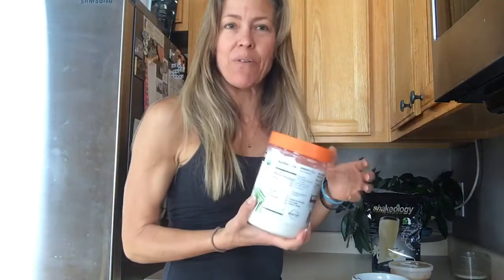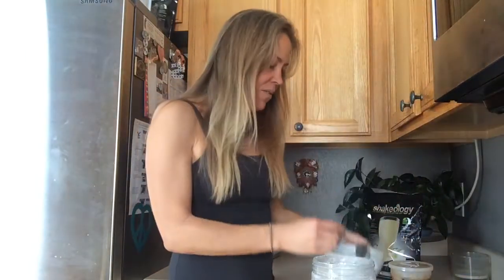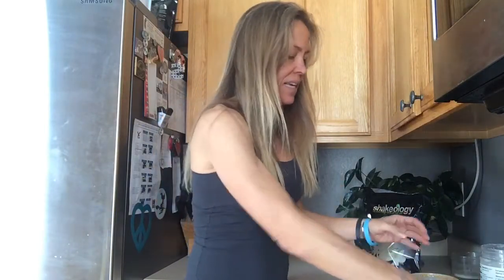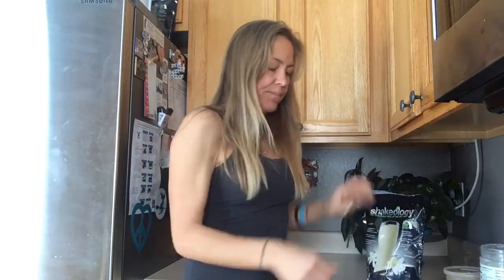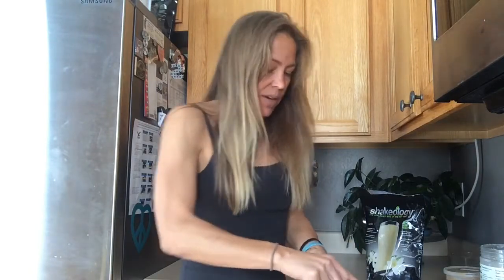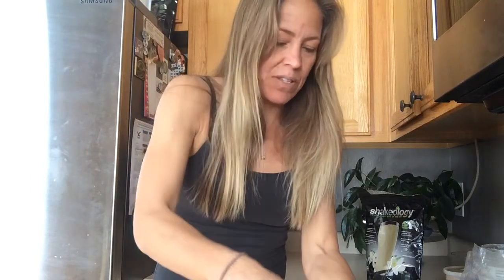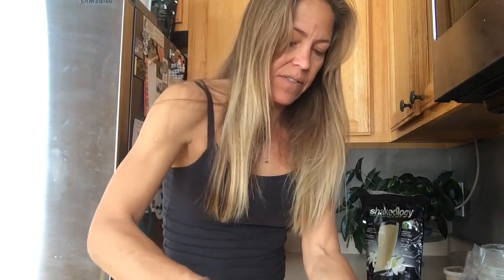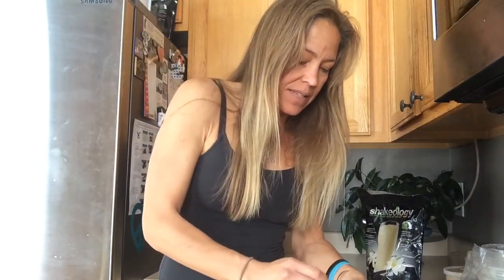I Eat Cookie Dough Every Day (My Own Recipe)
I Eat Cookie Dough Every Day (My Own Recipe) -- healthy dessert idea

Love the Body You Live In!

Hi, I'm Stephenie Fitt. Thanks for tuning in to my latest video! I'm a fitness professional, clean eating enthusiast, breast cancer survivor, animal lover, and land-locked beach bum. I make videos about stuff I do to optimize my health. Hope you enjoy them!

Make it a healthy day!
xoxo,
Stephenie